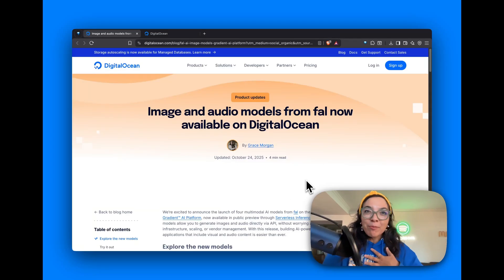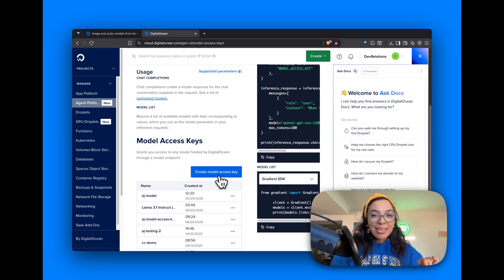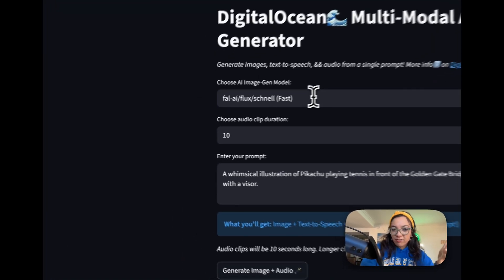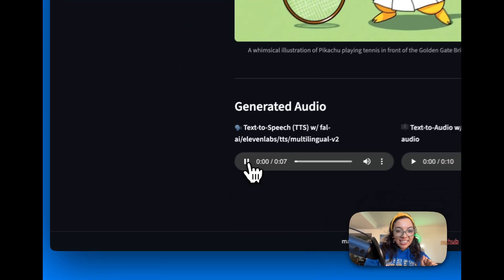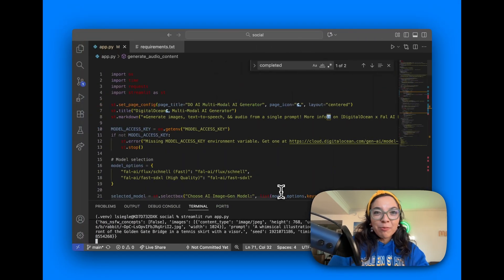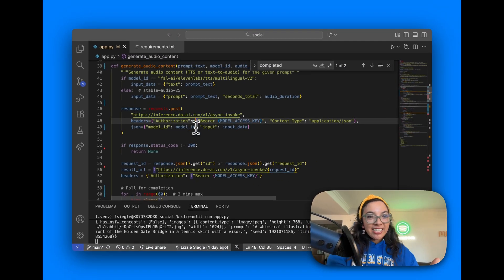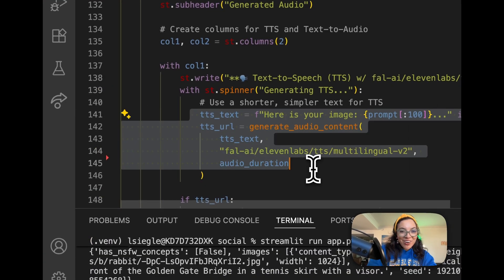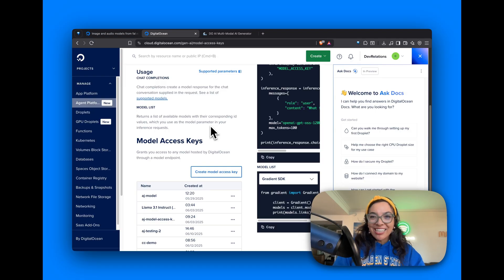How to Run Fal.ai models on DigitalOcean | 2 Minute Tutorial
Fal AI models are on DigitalOcean's Gradient AI platform! Learn how to run fal image generation and audio generation models in Python from a Streamlit application.

Why use DigitalOcean for serverless inference? You can access so many different models with one API key so if one provider has an outage or you want to easily try out new models, you can do that all under one API key!